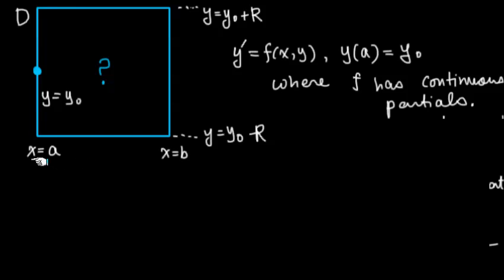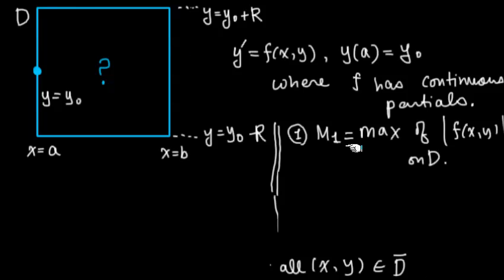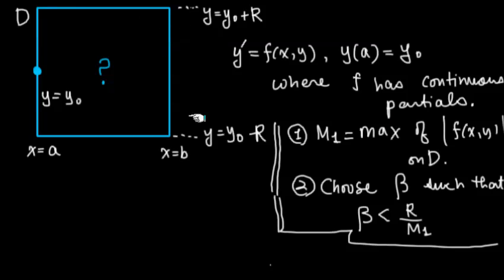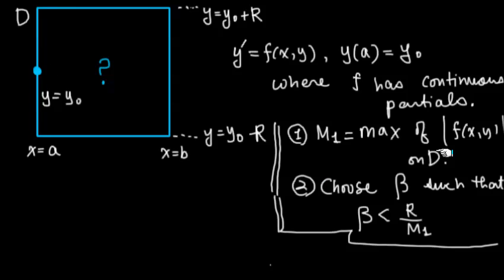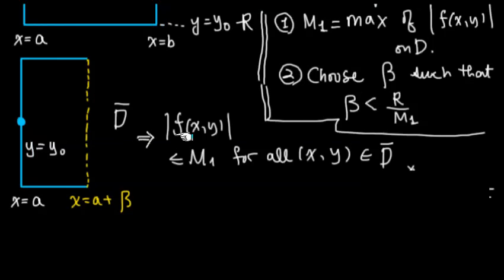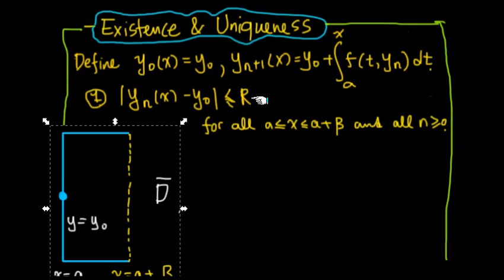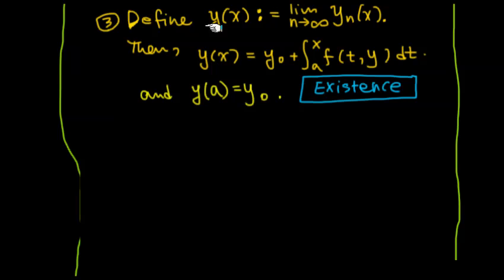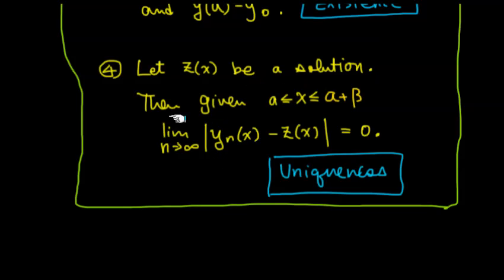Existence and Uniqueness, Part 7: Statements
I introduce several detail statements to prove, laying out the overall structure of this important theorem.